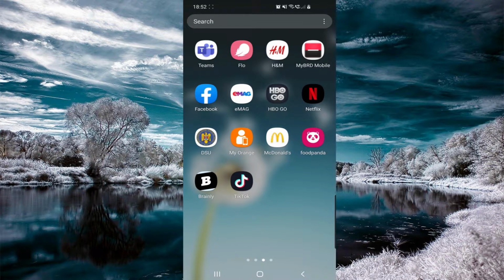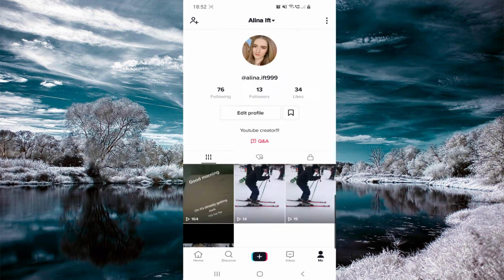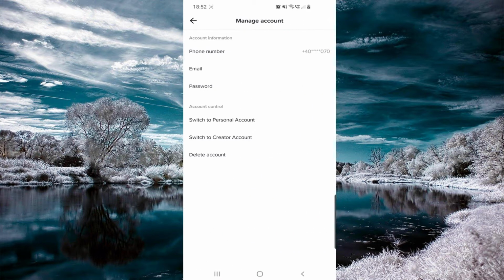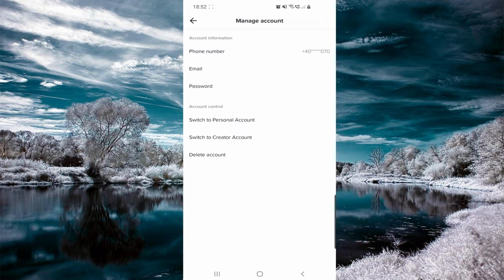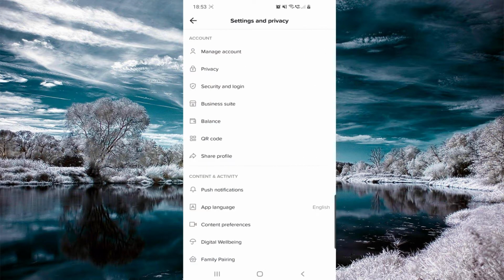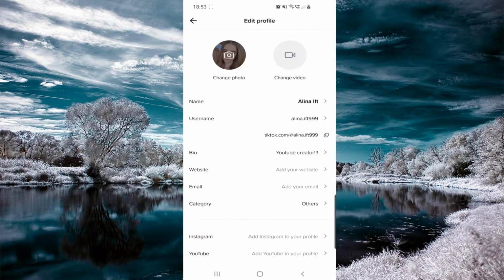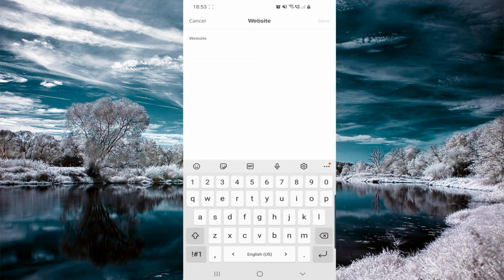How to Add Link to TikTok Bio 2025 | How to Add a Link to your Tiktok Bio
Easy tutorial!!! In this video I'm showing you How to Add Link to TikTok Bio !!!